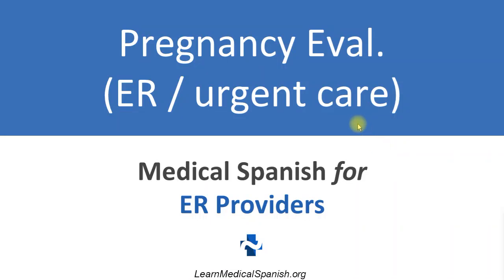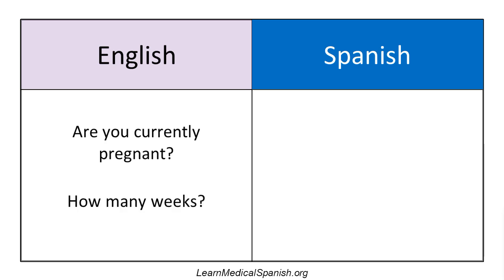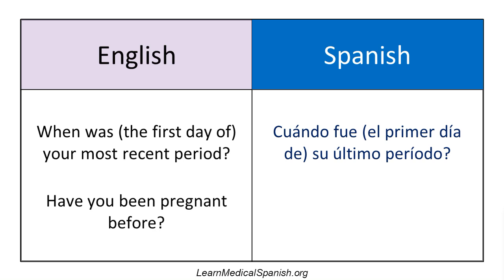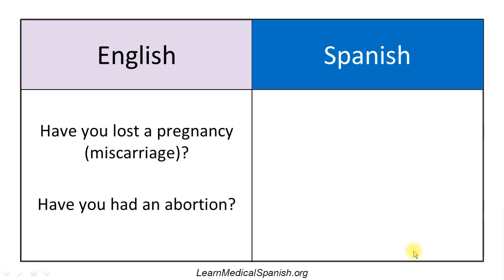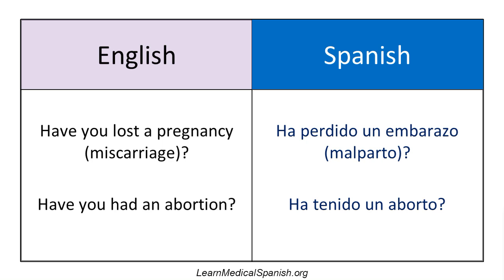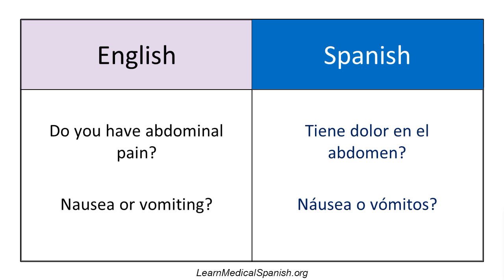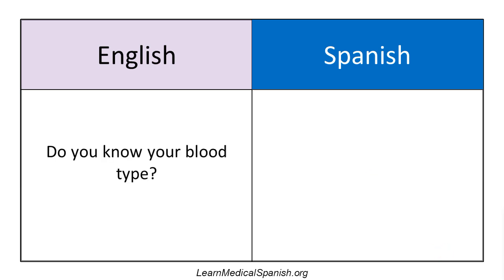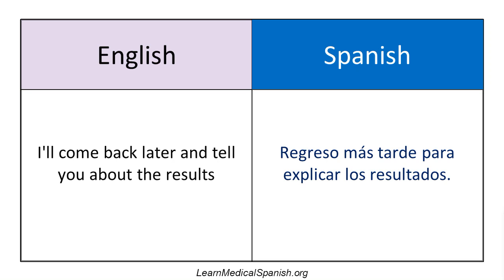Pregnancy Evaluation in Spanish (for ER / Urgent Care)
Medical Spanish dialogue for a pregnant patient coming into the ER or urgent care. Various questions and statements you would use in that scenario. Overlaps with similar dialogues you might use in an OB-GYN clinic or family practice.

🎧 The “Learn Medical Spanish” podcast-